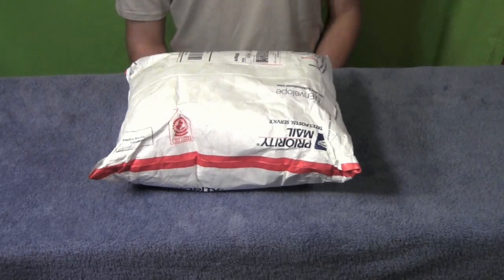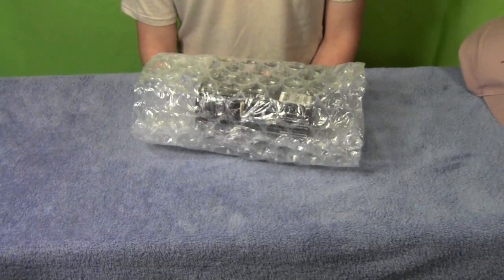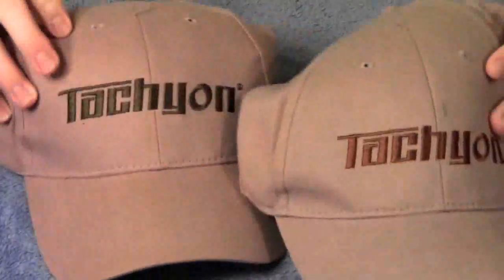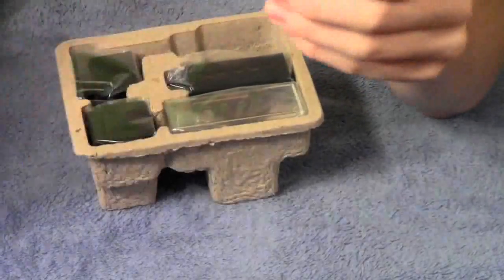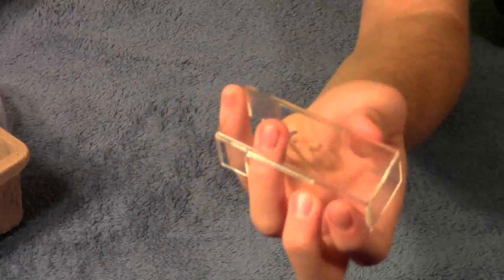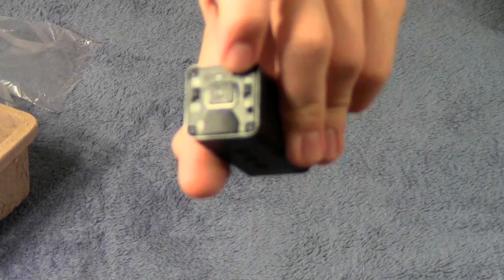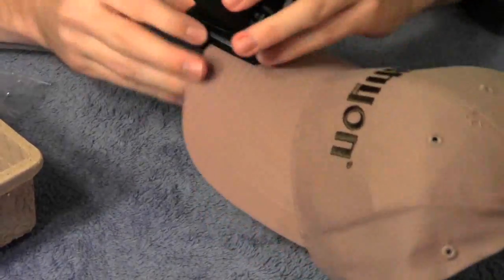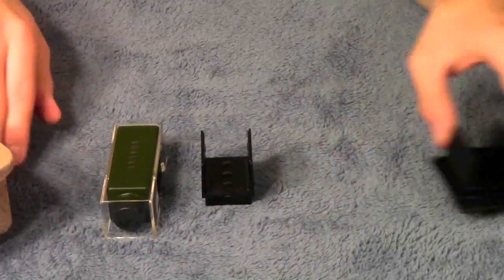Tachyon OPS HD Unboxing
You guys have been asking me for as long as I can remember to upload war game footage to the channel. Though it was a long time coming, your wishes are coming true. After talking to Tachyon, they have sent me on of the new OPS HD helmet cameras from their new camera line designed specifically for shooters and war gamers. Here in the unboxing, the camera comes with 3 mounts (clip mount, helmet mount, and tripod mounts), a USB cable, and a protective case so your camera doesnt get shot up in the heat of battle.

The OPS HD is available through the link above for $140.